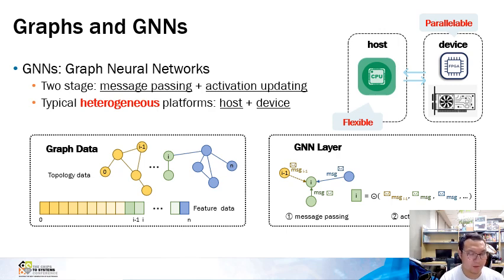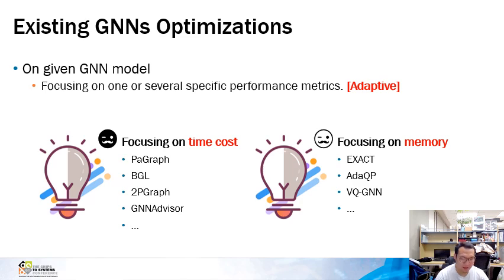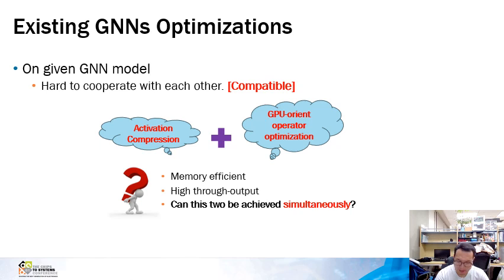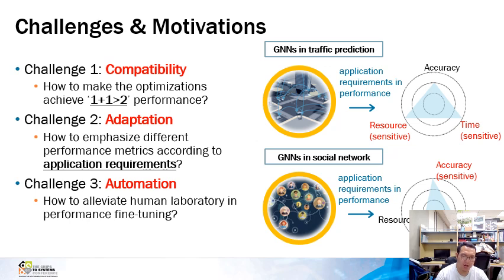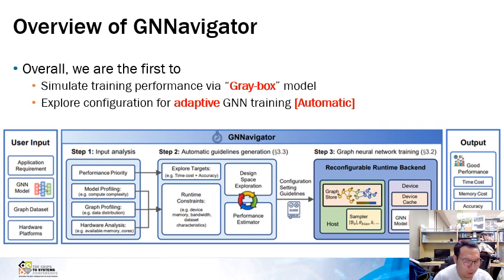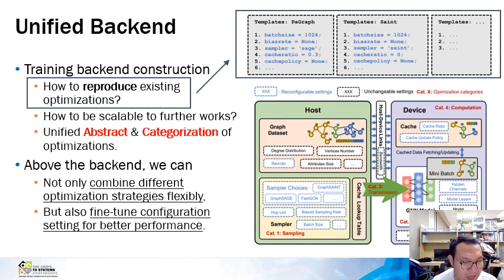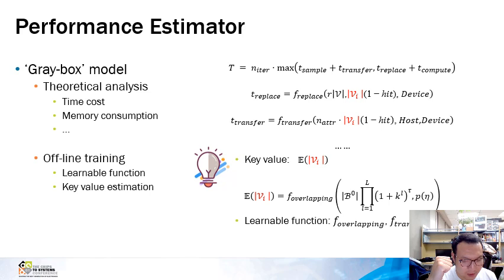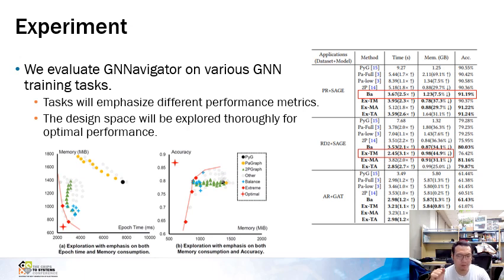GNNavigator: Towards Adaptive Training of Graph Neural Networks via Automatic Guideline Exploration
This paper is published on DAC 2023.

Graph Neural Networks (GNNs) succeed significantly in many applications recently. However, balancing GNNs training runtime cost, memory consumption, and attainable accuracy for various applications is non-trivial. Previous training methodologies suffer from inferior adaptability and lack a unified training optimization solution. To address the problem, this work proposes GNNavigator, an adaptive GNN training configuration optimization framework. GNNavigator meets diverse GNN application requirements due to our unified software-hardware co-abstraction, proposed GNNs training performance model, and practical design space exploration solution. Experimental results show that GNNavigator can achieve up to 3.1x speedup and 44.9% peak memory reduction with comparable accuracy to state-of-the-art approaches.